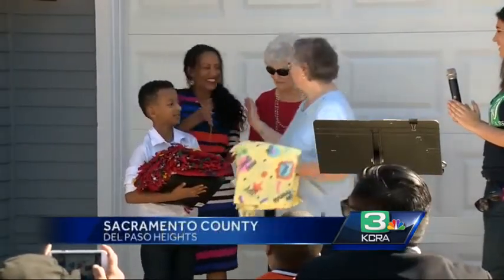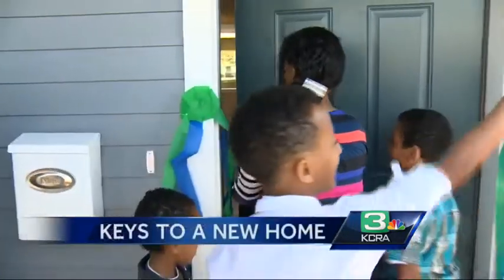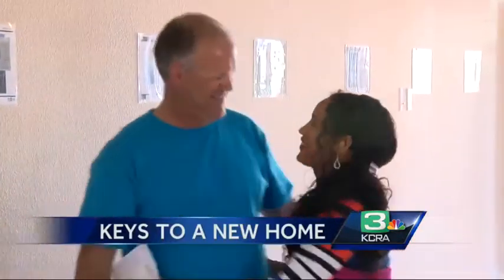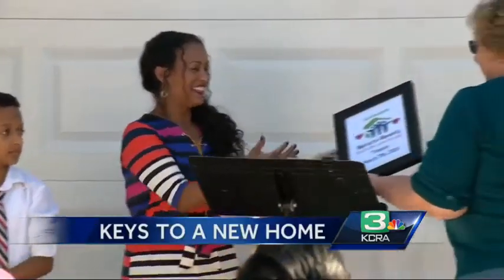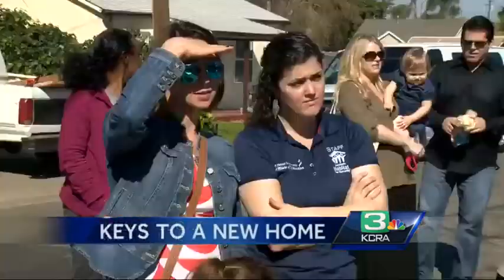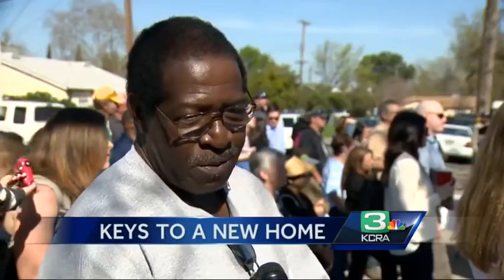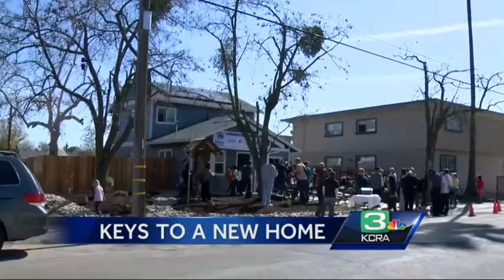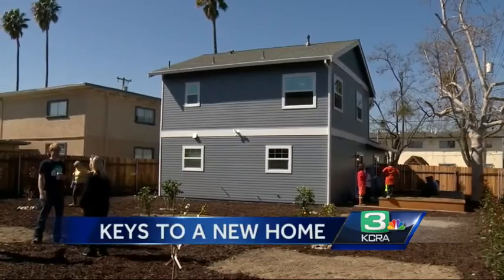Family gets news home thanks to Habit for Humanity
Mizan Tsegay and her kids received a new home in Del Paso Heights from Habitat for Humanity.